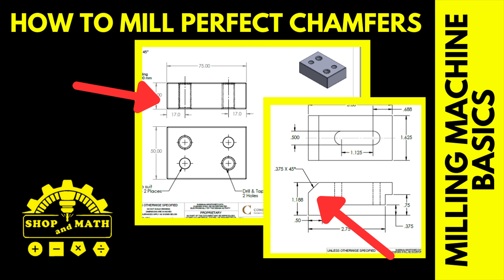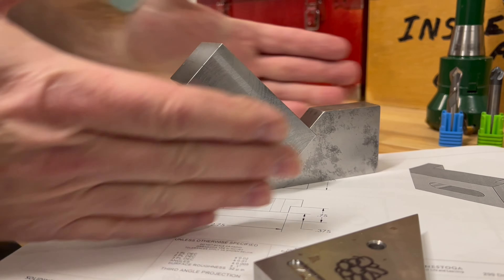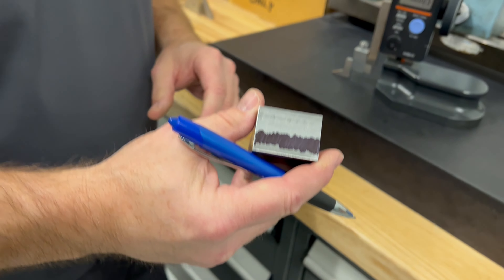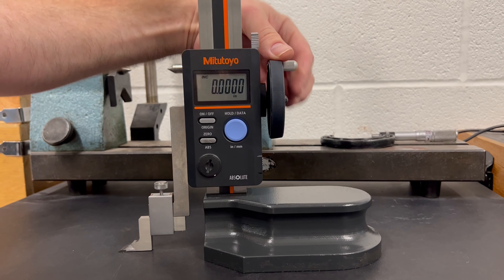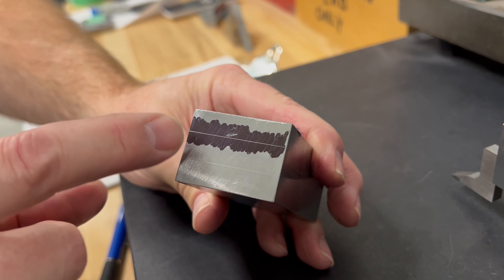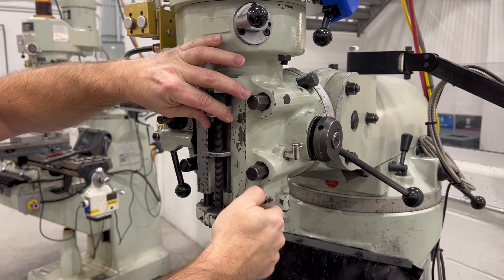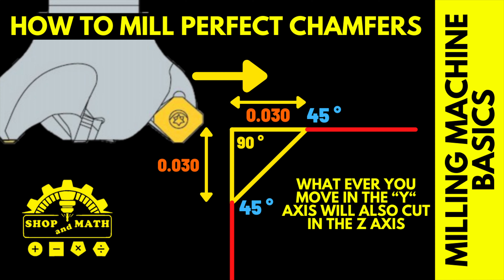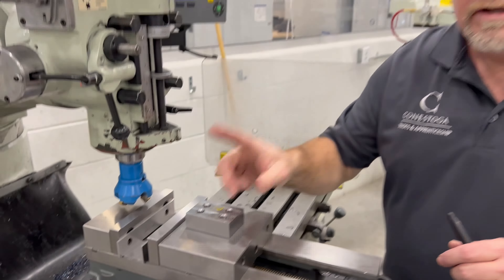how to mill perfect chamfers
In this video I will demonstrate two different methods of how to accurately chamfers a block
In other words how to put the perfect 45 accurately too size on our blocks
the first method uses a seated parallel for repeatability the second method uses the angle of a cutter both methods are acceptable and accurate